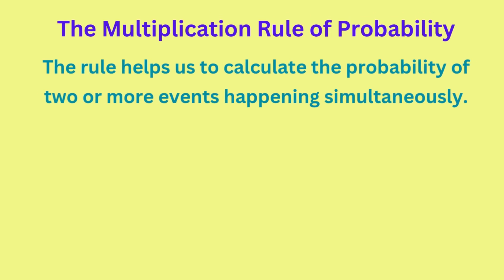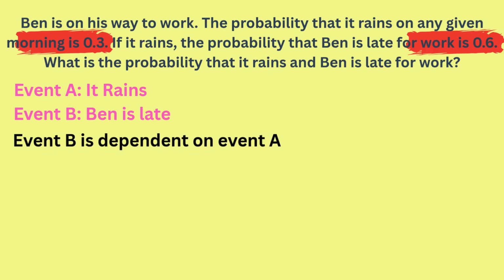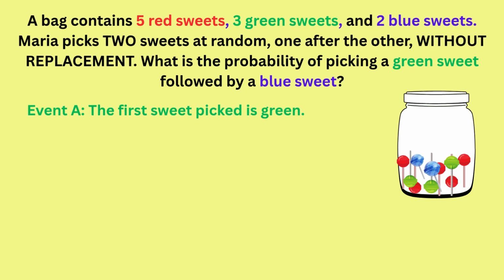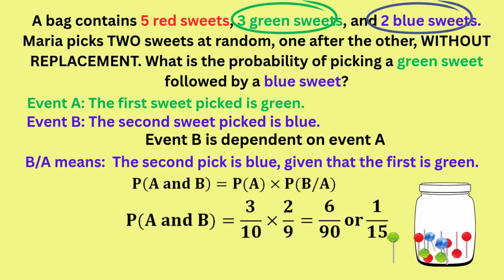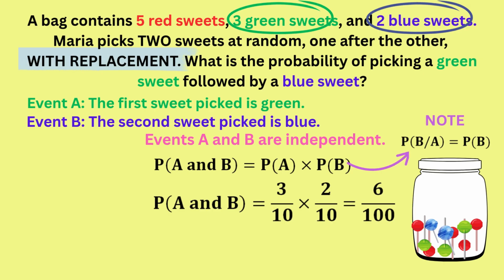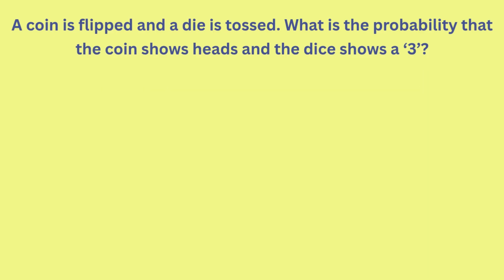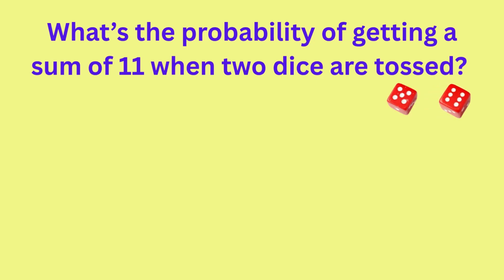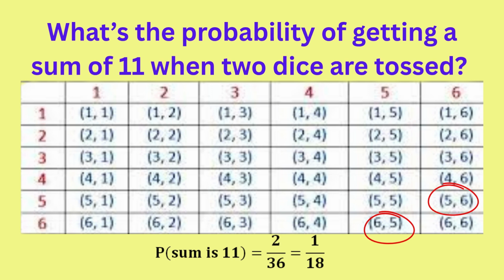Multiplication Rule of Probability | Both Dependent & Independent Events Explored.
Become an expert on the Multiplication Rule for Probability in this clear and engaging video! 🎲 Whether you're dealing with independent events like flipping coins, or dependent events like drawing cards without replacement, this lesson breaks it all down step by step.

✅ You'll learn:

When to multiply probabilities

The difference between independent and dependent events

How to solve real-life probability problems

Perfect for high school students, exam prep, or anyone brushing up on their probability skills.

📚 Taught by Adobe Math Lab – making math simple, visual, and powerful.